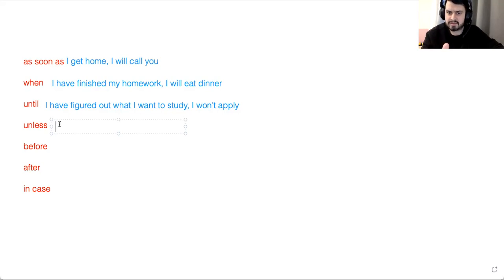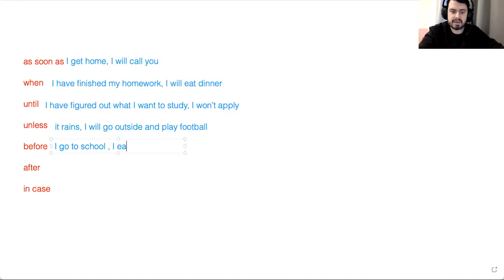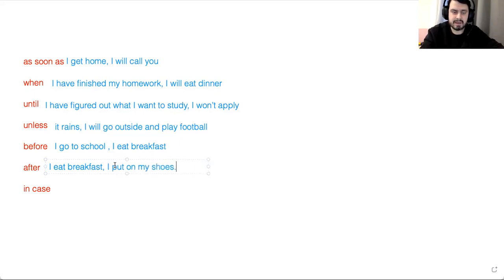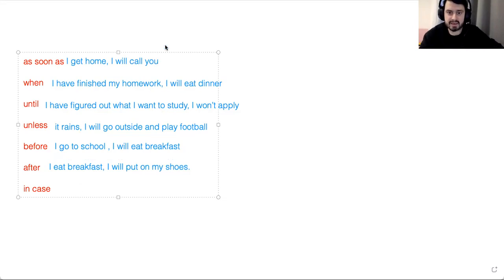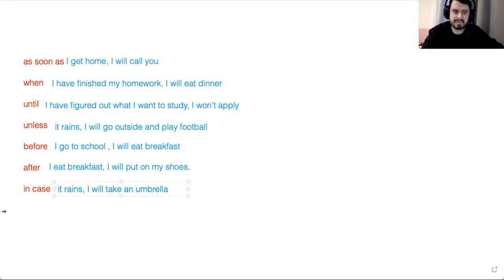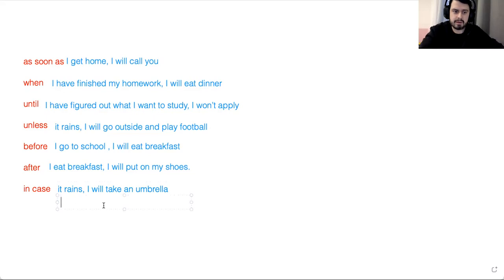HOW TO USE AS SOON AS, UNLESS, UNTIL AND IN CASE | IELTS AND CAE SENTENCES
In this lesson we will study some future time clauses quickly and how to use them in English.

If you'd like to practise using these future time clauses then please take the time to practise in the comments below and I will give you some comments.